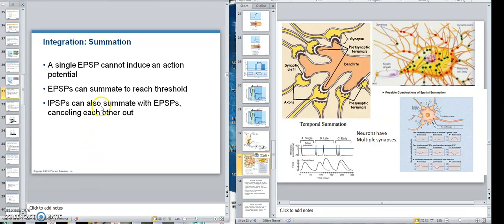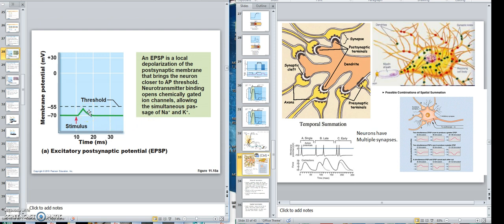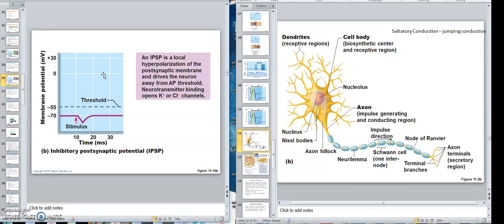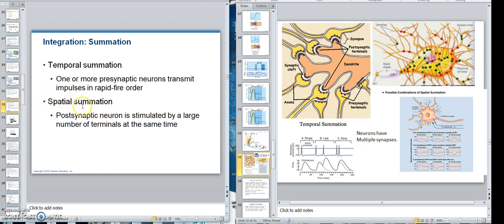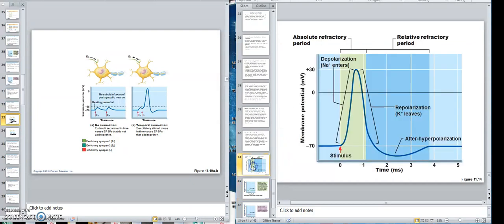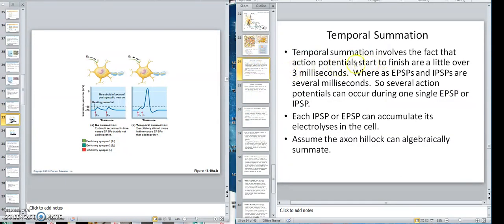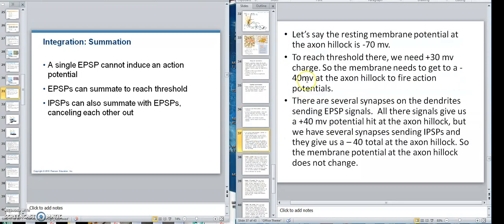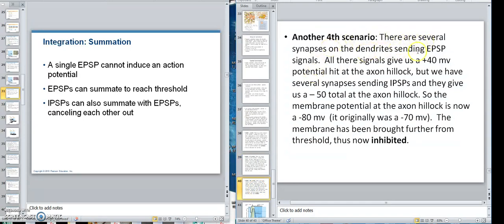Nerve Video 6 Neural Integration